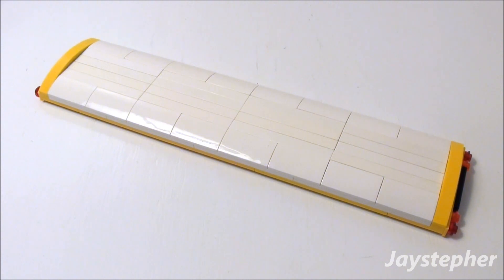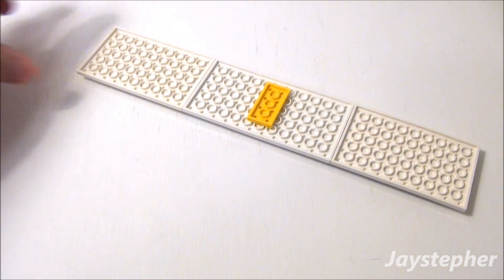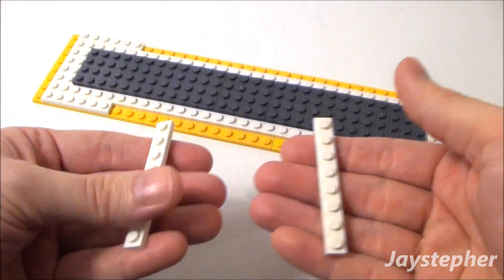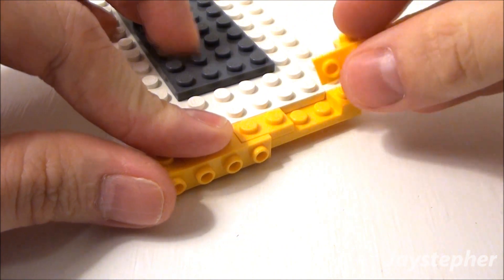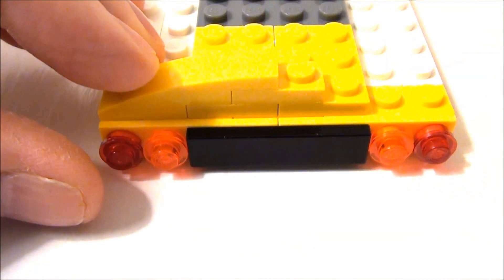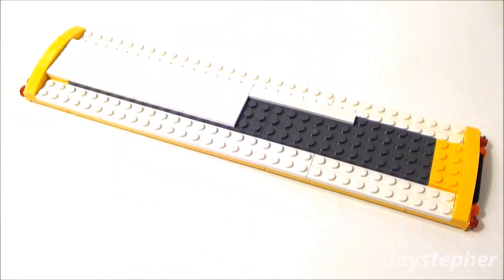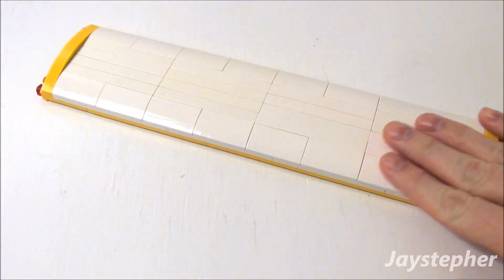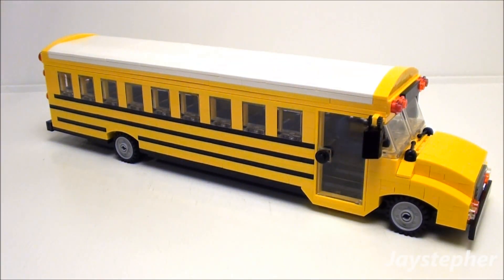Tutorial (5 - 5) - LEGO Yellow School Bus: Removable Roof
Final tutorial on removable roof construction fn the LEGO yellow School Bus. Plates, tiles and bows are used to smooth off the top to give the school bus a complete finished look. Lights and banners on both ends of the roof will add more character to the overall construction of the bus.